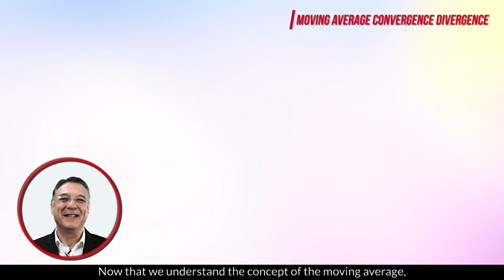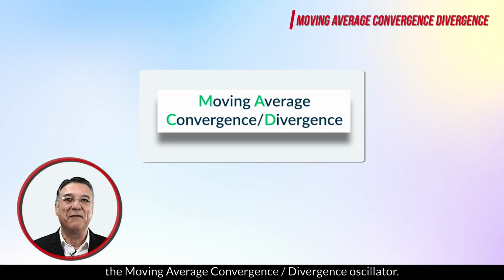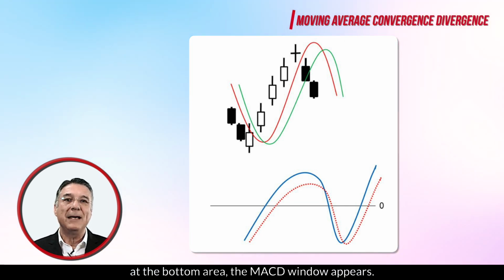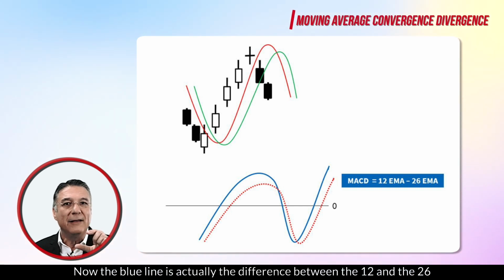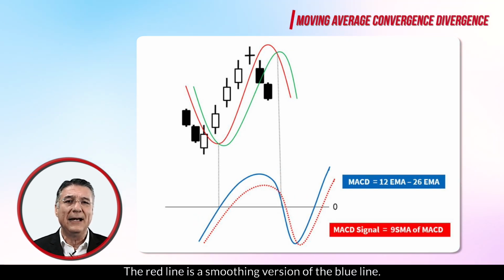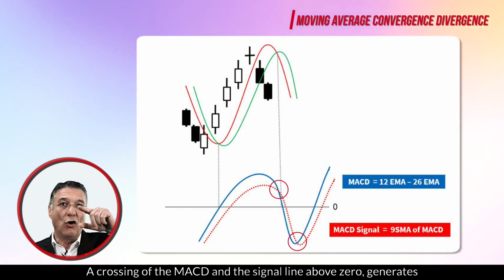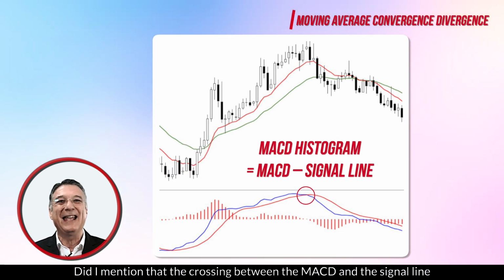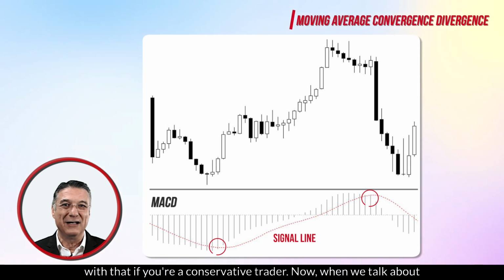Mastering the MACD: Beginner's Guide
Now that we understand the concept of the moving average, let’s take a look at a similar technique known as the “double crossover”.
In this technique, we use 2 moving averages. A faster and a slower one.
By faster, we mean a smaller period; by slower, we mean a longer/bigger period.
A popular combination is the 20 and 50 Exponential Moving Average.
The 20-period is the short-moving average, and the 50-period is the long one.
So, in the double crossover, a crossing of the moving averages triggers a change in the direction of the market, and as such, it triggers an entry or exit signal.
Let me be more specific and use examples in the MACD context.
MACD stands for Moving Average Convergence/Divergence, and it consists of 2 moving averages.
The 12 Exponential Moving Average and the 26-period EMA.
The difference between the 2 is what we call the MACD.
Now, pictorially, when the faster EMA crosses above, the slower EMA, it is assumed that the underlying financial instrument is rising.
Since the attached financial instrument is rising, it makes good sense to enter the market with a buy order and enjoy the rally.
Similarly, after the faster EMA crosses below, the slower EMA then the rising market comes to an end, signaling a change in the direction of the market, and it makes sense to exit the market and close the trade.
When the MACD crosses the 0 or equilibrium line upwards, then a rally is in place.
Similarly, when the MACD crosses downwards, the 0 line of decline is in place.
Of course, it is imperative to remember at all times that price is the BOSS.
In other words, MACD is an oscillator, and like any other oscillator, its crossing of the equilibrium confirms the price direction.
Now the second line, red by default, is the signal line and is actually a 9-period moving average of the MACD.
More precisely, it’s a 9-period Simple Moving Average of the MACD.
The crossing of the MACD and the Signal line may trigger faster entry and exit signals.
But the faster signals may also imply more false signals.
The crossing of the two lines meaning the MACD and the Signal line, is shown as a Histogram.
I’m referring to the red bars that move up and down the 0 lines.
Perhaps some traders would find it more eye-pleasing.
Now, before we wrap up, a word of warning.
MT4 and MT5 trading platforms display MACD as a Histogram instead of a line.
The Signal line, remember the 9-period simple moving average is present in all 3 platforms.
Oscillator analysis also refers to divergence and overbought and oversold levels, but I find these topics a bit advanced, and I will save them for later.